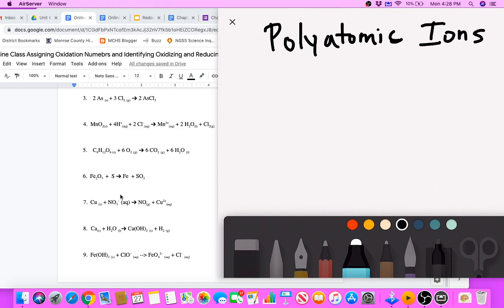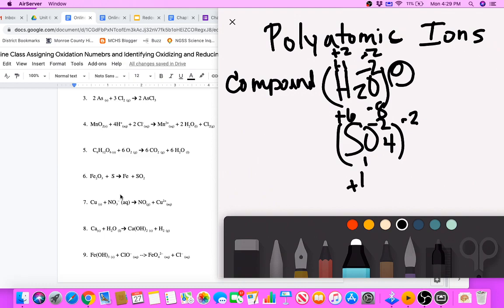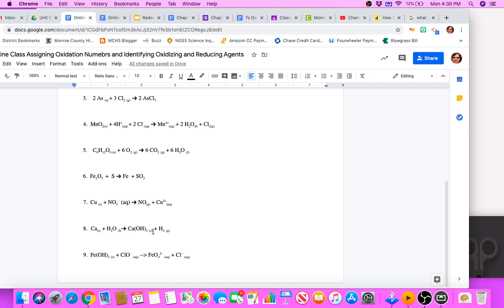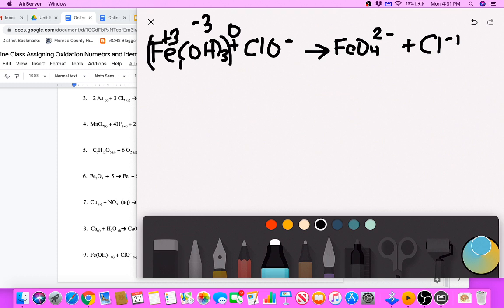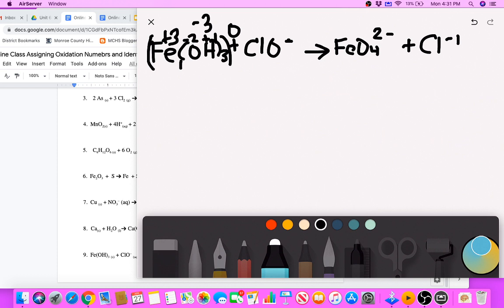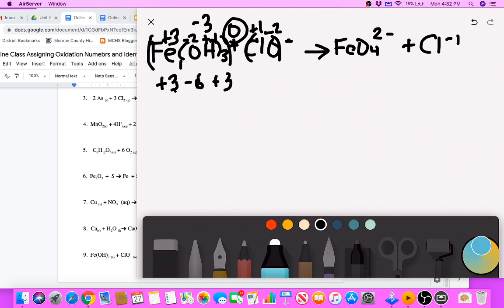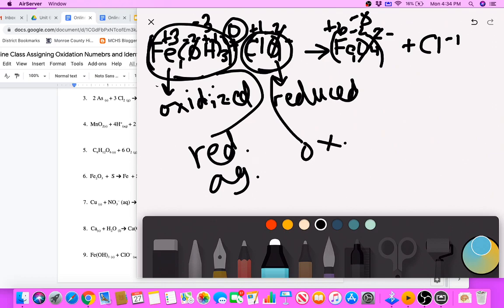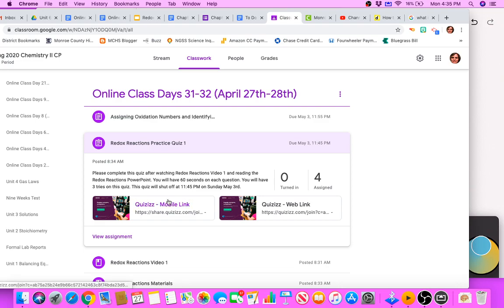Redo Reactions Video 1 Part 2